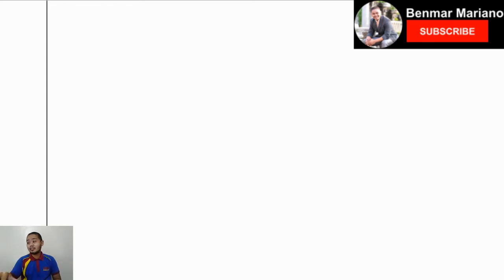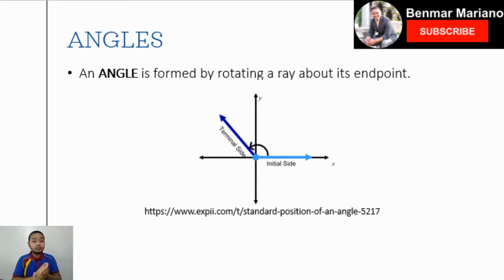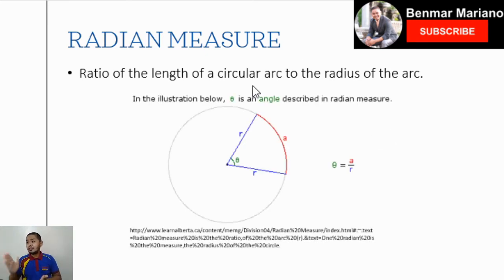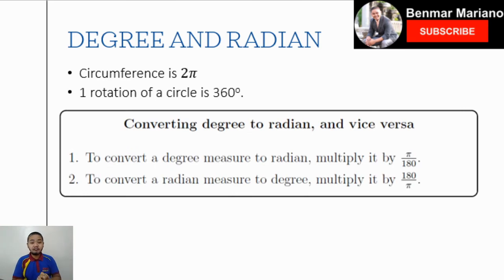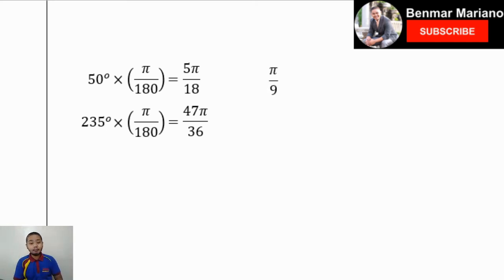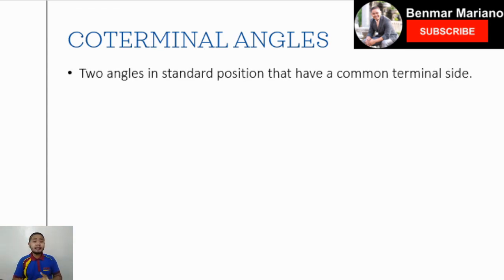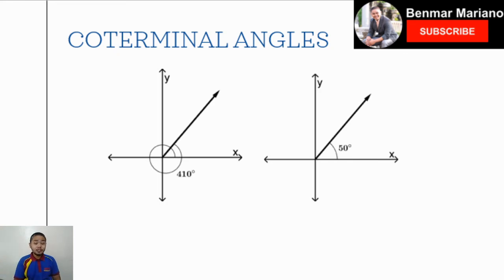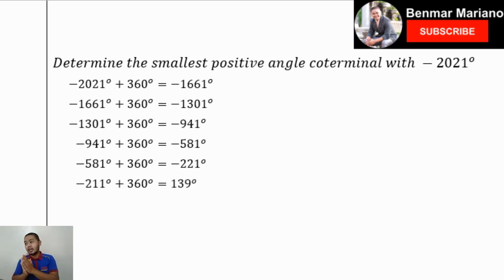Angles in Unit Circle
This trigonometry video tutorial provides a basic introduction into radians and degrees.  It explains the definition of the radian and how to calculate the angle measure in radians given the arc length of a circle and the length of the radius.  This video also explains the process of converting degrees to radians and converting radians to degrees.

Also in this video is the discussion about coterminal angles, definition of an angle and angles in standard position.